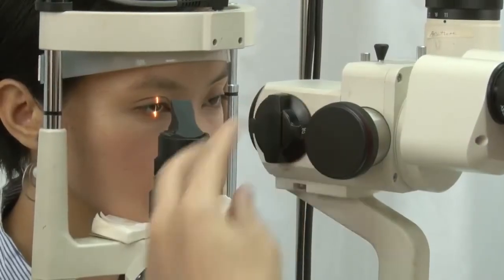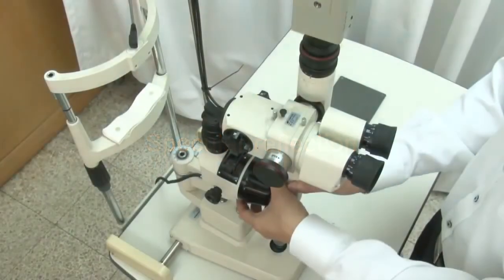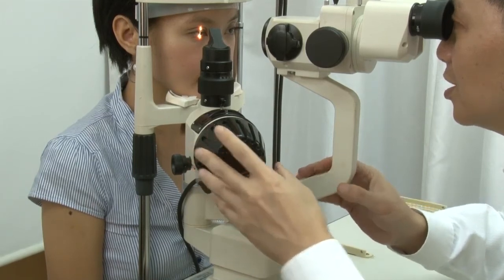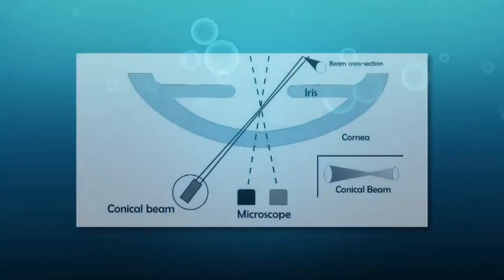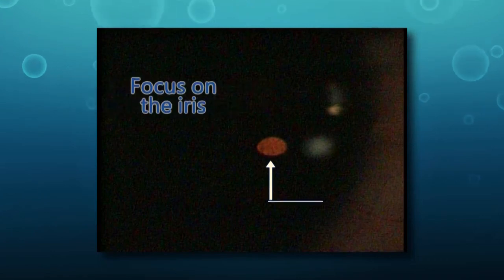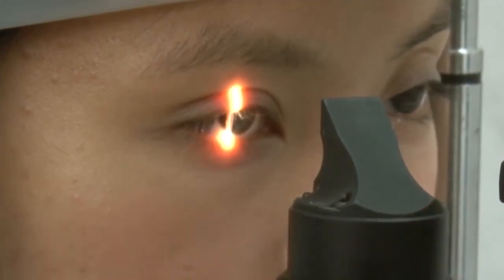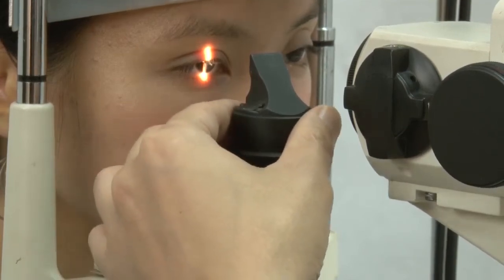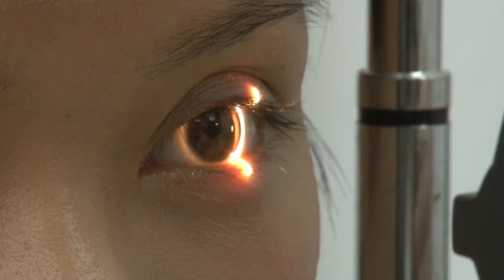Slit Lamp Examination, How to adjust and work with slit lamp.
# How to adjust a slit lamp
what are the methods that we can use for working with slit lamp
optometrist Reza Ahmadi
چگونگی بکار گیری اسلیت لمپ در معاینات چشمی همراه با روشهای متفاوت بکار گیری اسلیت لمپ#
 این ویدیو شما با چگونکی تنظیمات و بکارگیری اسلیت لمپ در معاینات چشم پزشکی و اپتومتری آشنا خواهید شد. درمعاینات چشم با اسلیت لمپ از روشهای متفاوتی استفاده می شود که یکی از این روشها اپتیکال سکشن است. این روشها بر اساس نوع نوری که به چشم تابیده میشود به سه دسته متفاوت تقسیم میشوند و هر دسته دارای زیر شاخه های متفاوت که در مجموع برای معاینه کننده بسیار کاربردی میباشند. در این ویدیو به معرفی این روشها پرداخته می شود. همانند همیشه در صورتیکه در ترجمه ودرک قسمتی از ویدیو مشکل دارید کامنت کنید تا پاسخ داده شود. این ویدیو برای دانشجویان گروه اپتومتری وچشم پزشکی وحتی همکاران مشغول بکار در این رشته ها میتواند بسیار مفید واقع شود.